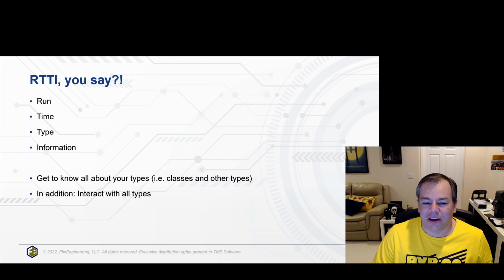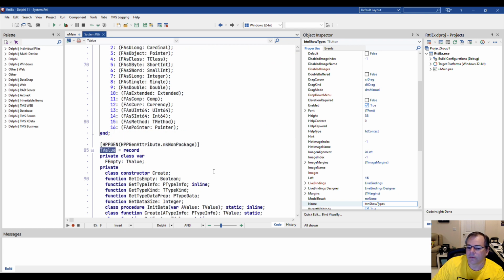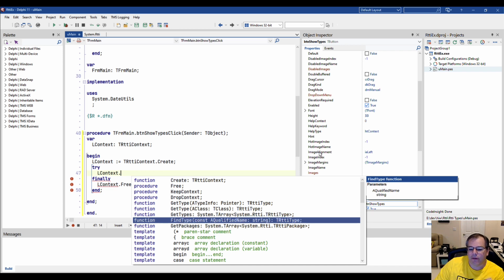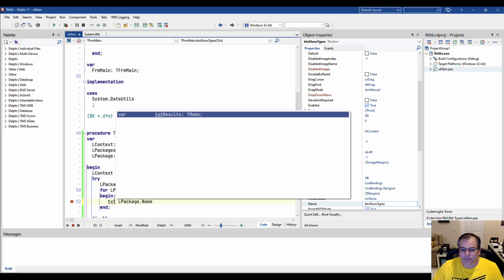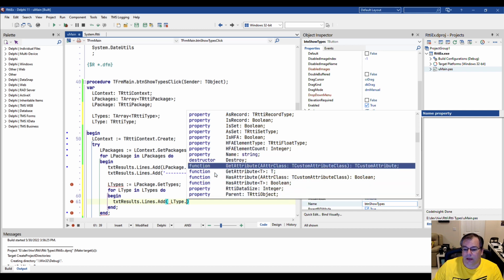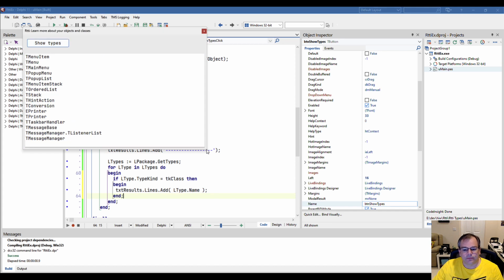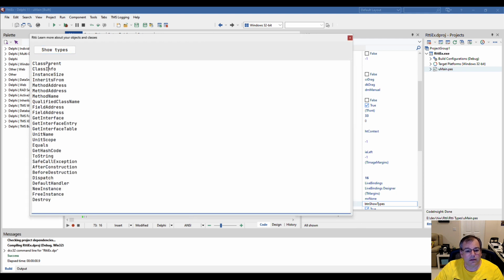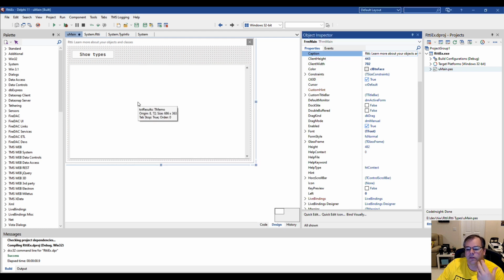How to find out all about your objects [intermediate]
In this episode of 'How it Works with Holger,' we demystify Runtime Type Information (RTTI) – your key to understanding and interacting with objects dynamically in your application. We navigate Delphi's RTTI context, unveiling the secrets of your application's memory and empowering you to effortlessly tinker with types. We break down RTTI step by step, making it accessible for developers at all levels.

ABOUT:
TMS software, established in 1995, is a software development company specialized in: